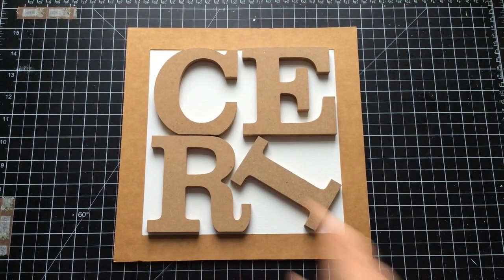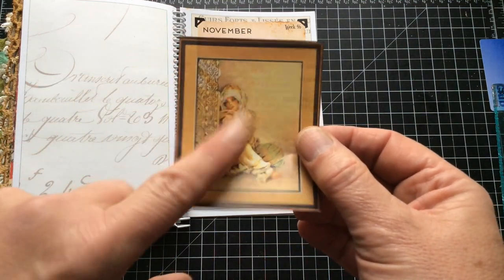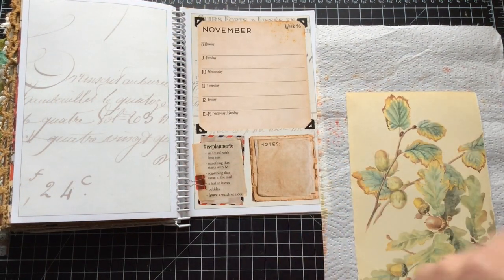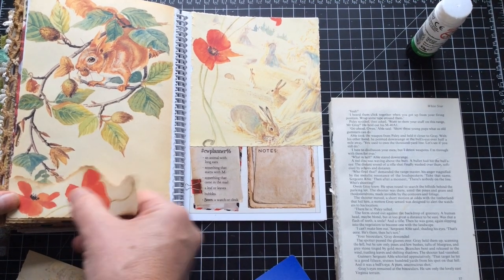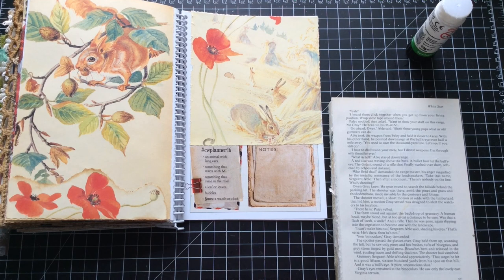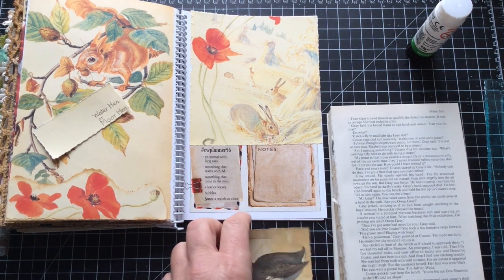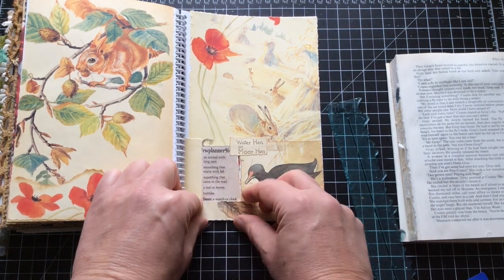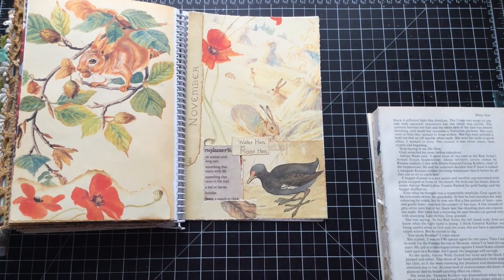Week 46 Margarete Miller CWPlanner 2021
Anyone who knows me knows I love the natural world and everything in it and this collage spread was just a heart warming tribute to both the season and Edith Holden and her artistry.

Happy Crafting
Ceri

Ceri The Crafter on Etsy